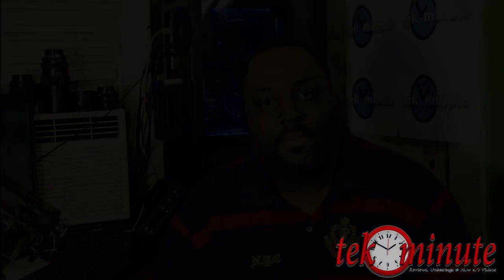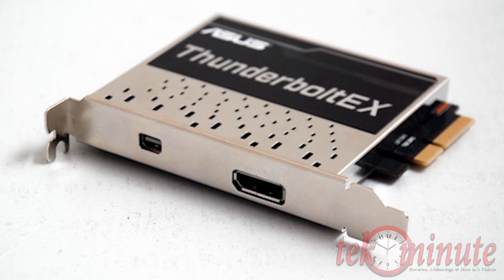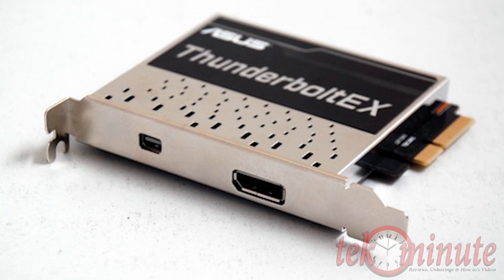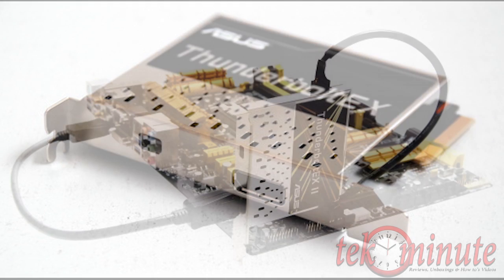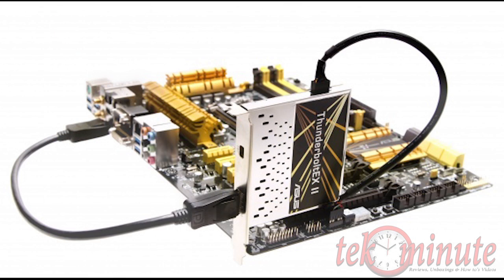Asus Thunderbolt Ex2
A quick look at Asus Thunderbolt EX2